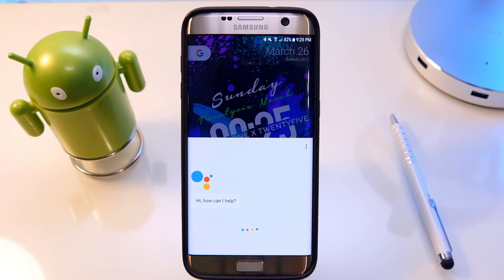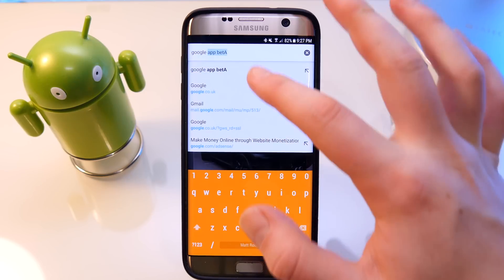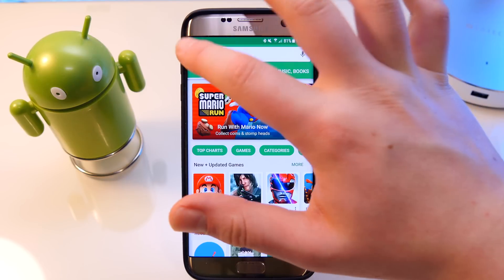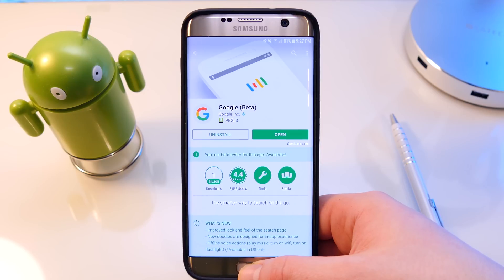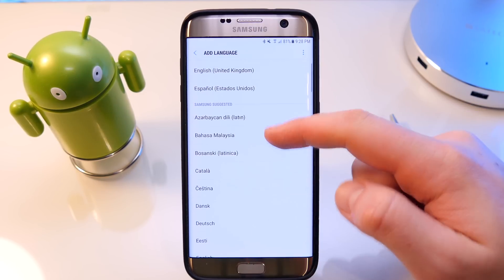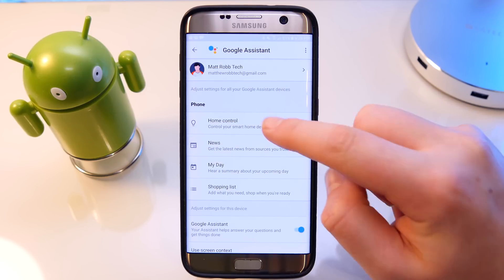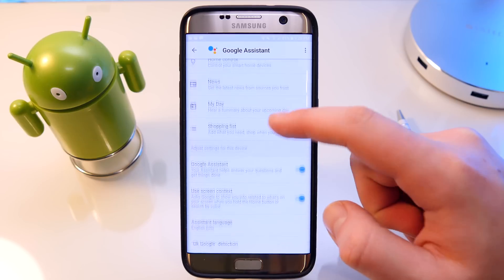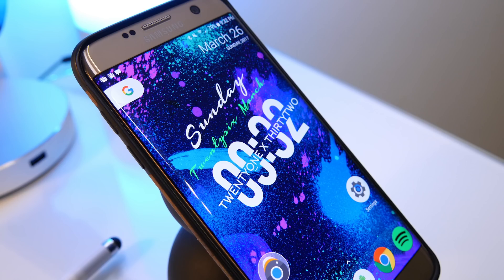How to get Google Assistant [No Root]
Do you wanna get Google Assistant onto any android device running marshmallow or above?

Hey guys today I show you how to get the Google Assistant onto your android smartphone. The device must be running either marshmallow 6.0 or higher.

NOT WORKING?
1. Clear the play services cache
2. Restart your device
3. Go to Google app, settings, google assistant and try turn it on there.
4. Clear system cache

The launcher I am running on my device is Nova Launcher prime with the icon pack “Pixel icon pack”